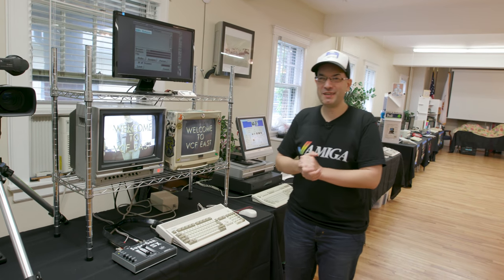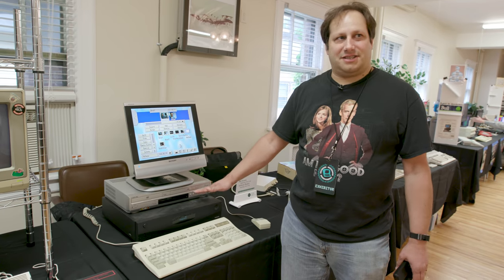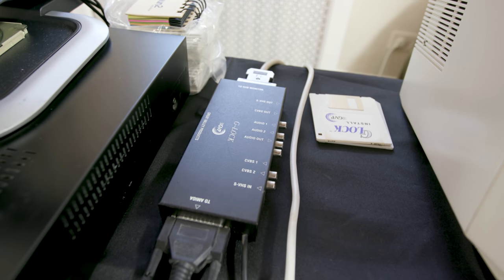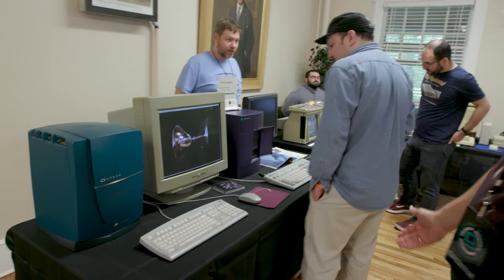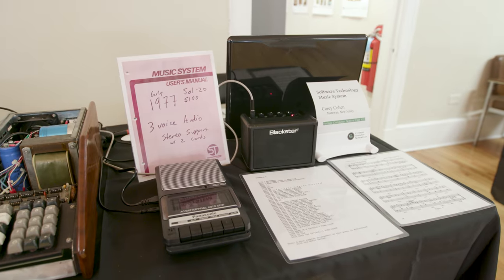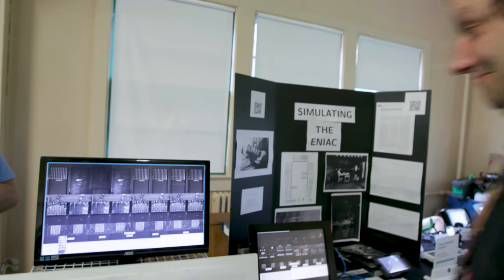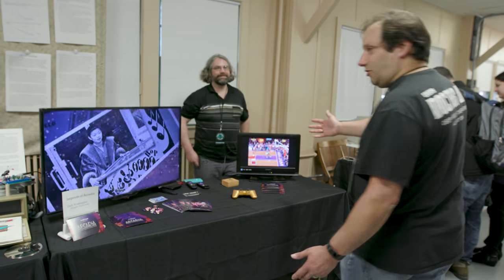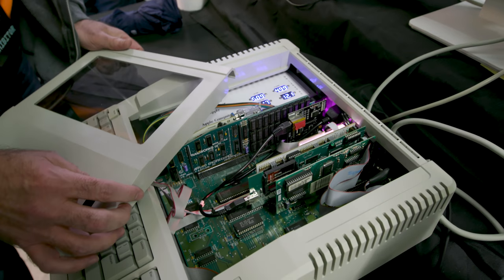Retro Commodore Amiga Desktop Video & More at VCF East 2018 - Part 1 of 2 | 4K UHD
Bill and Anthony show their Commodore Amiga desktop video/genlock exhibit at Vintage Computer Festival East 2018 and also take you on a tour of the whole festival. Part 2 will have more detailed interviews with some of the exhibitors because there sure isn't much detail in this video.
Vintage Computer Federation/VCF East
Music
GuruMeditation Intro by JMD
Dmob by Turbobrian
Beyond Music by Captain
Resonance II by Dr. Bully
A King is Born by Dreamweaver
4-Mat's Madness by 4-Mat
MOD Tracklist provided by Scenecat